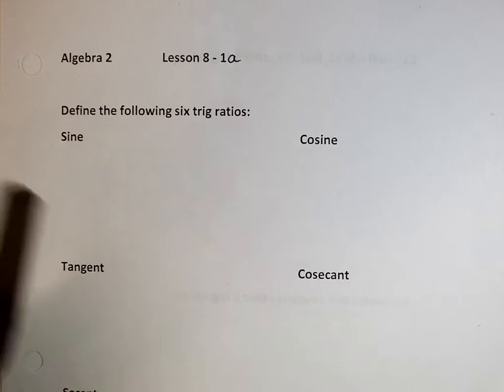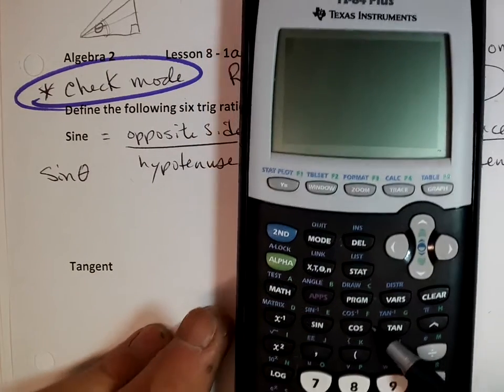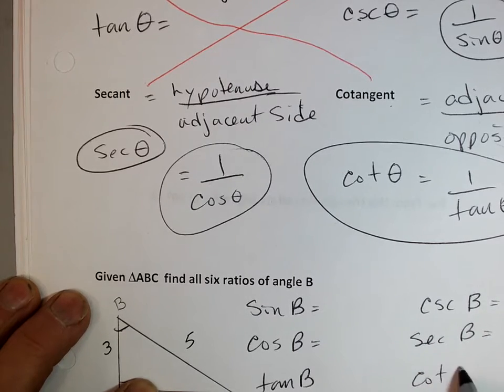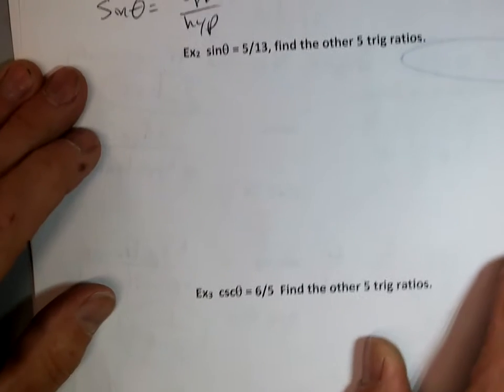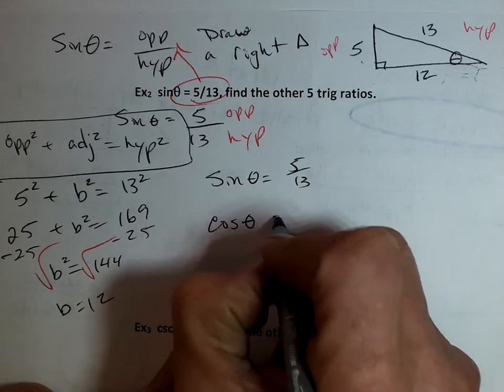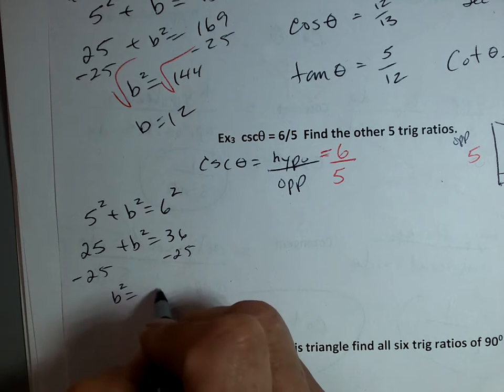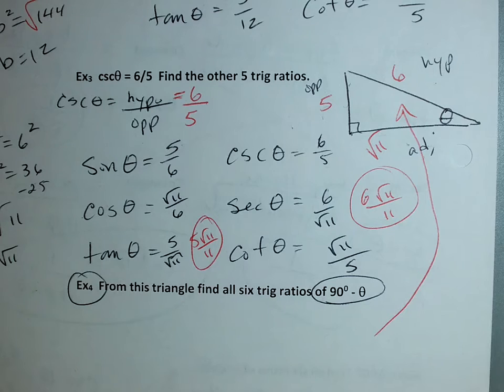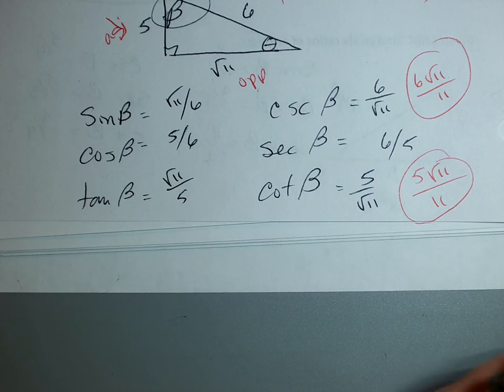8 1A2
Description